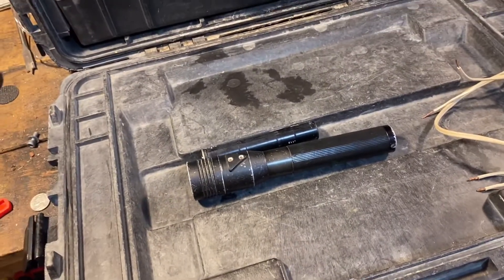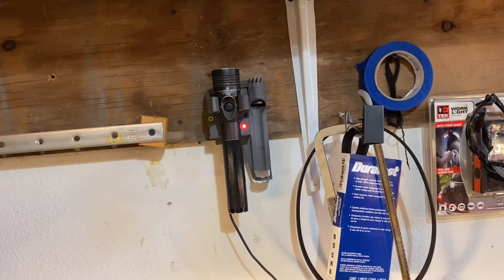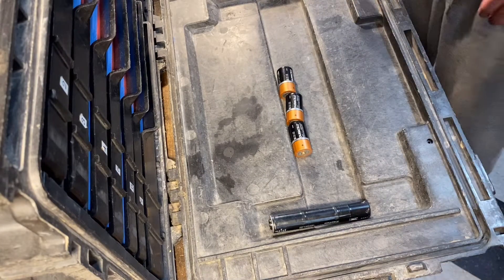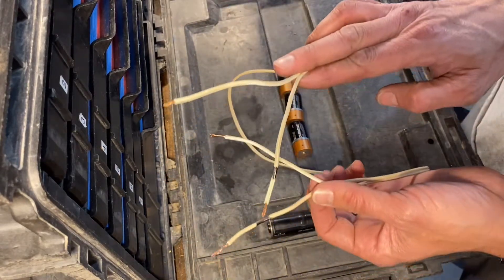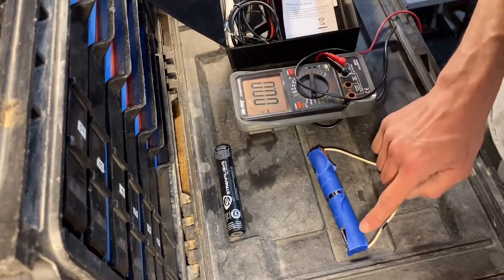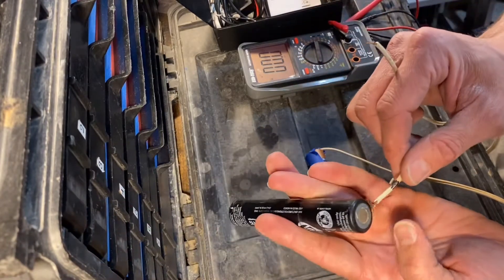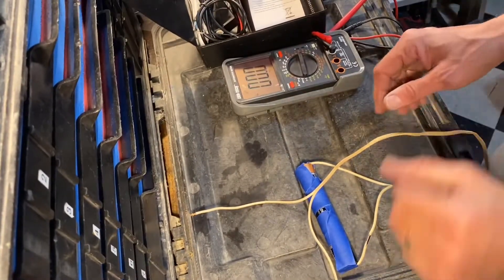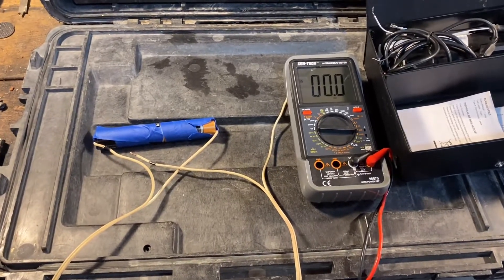How to Fix a Dead Rechargeable Battery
If you ever had a rechargeable battery that quit charging after being neglected for a while, or depleted the battery to the point that it won’t change anymore, don’t throw it away!  Instead of replacing the battery, sometimes you can trick the charger to think it is still fine.  Rechargeable power tools and other items sometimes indicate a faulty battery if the voltage is too low, but this hack will trick the circuitry into believing it is not faulty after all.  Before attempting this on any of your batteries, please research the positive and negative points to attach your wires!  Also, rechargeable battery packs aren’t always 4.5v, so add or delete cells as needed to accommodate your application.